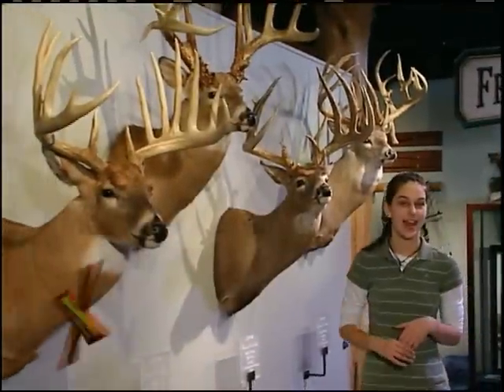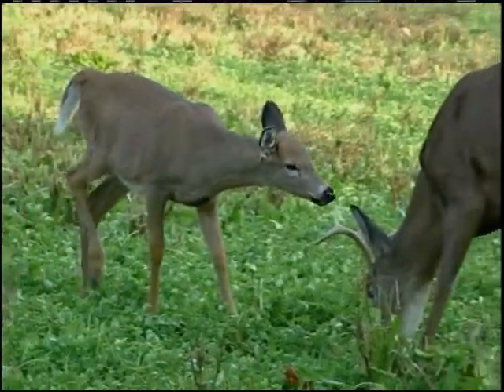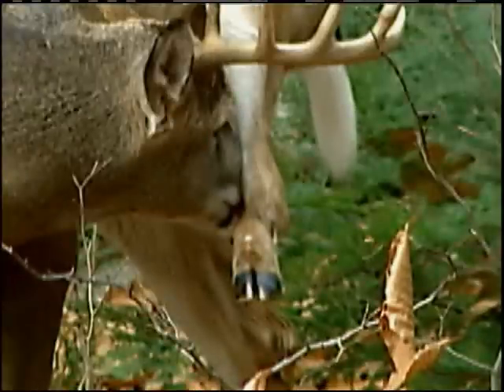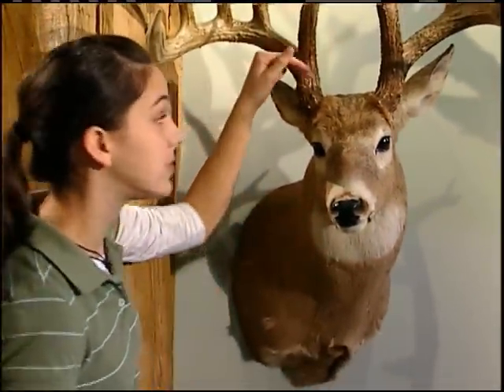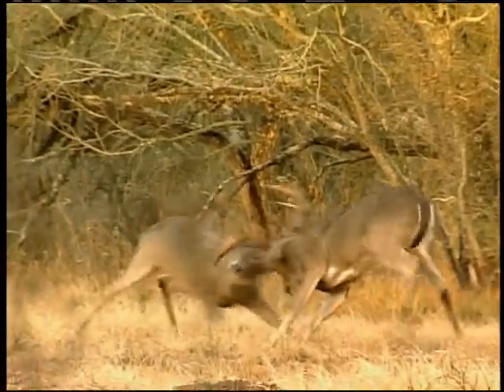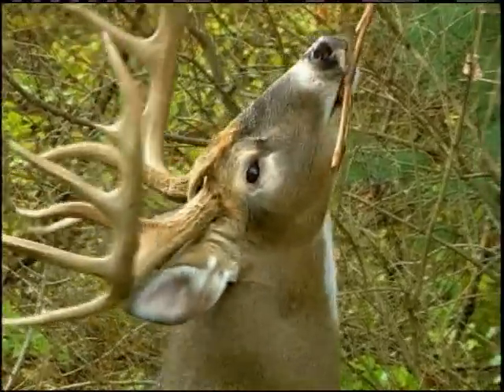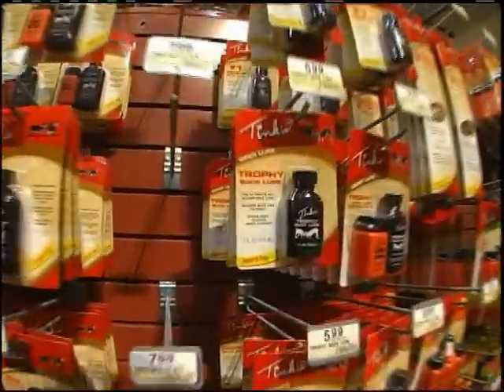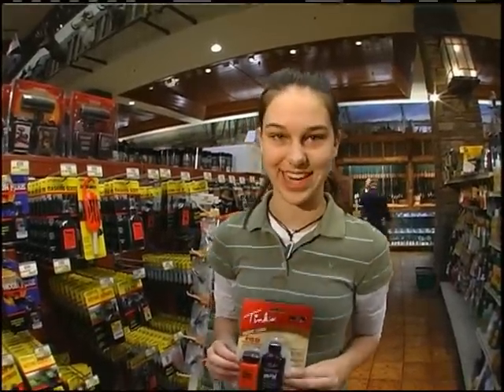Bass Pro Shops Next Gen WOW Factor How Whitetail Deer Smell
Deer have a very good sense of smell learn how it works on the WOW Factor.

Bass Pro Shops Next Generation is a fun and exciting hunting show hosted by kids for kids. The WOW Factor is a segment within the show that highlights various interesting topics about the outdoors. With stunning Graphics, The WOW Factor visually shows the subject close up. The great information will help you hunt game, catch fish, understand the outdoors and WOW you along the way. This video is about How Whitetail Deer Smell.